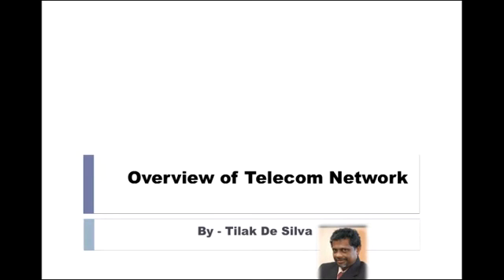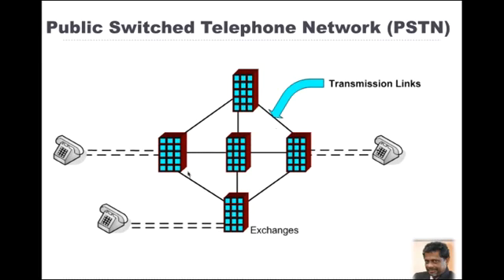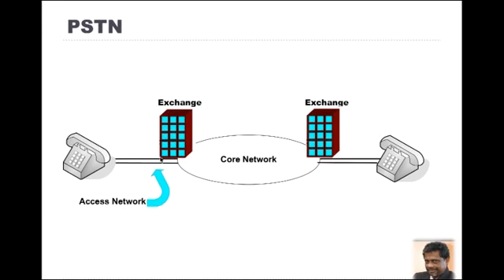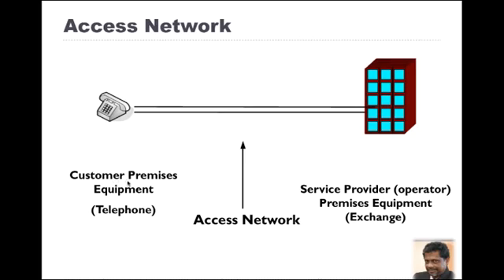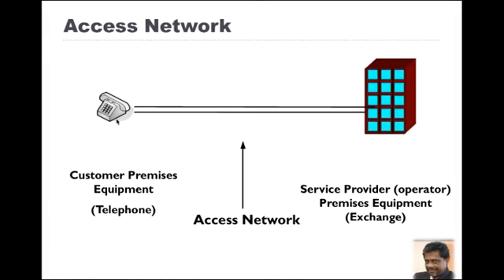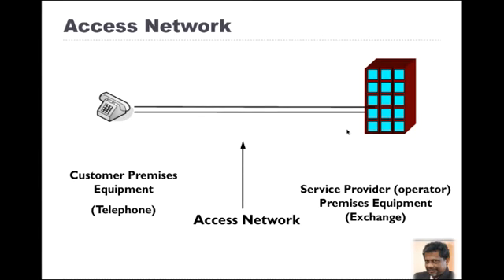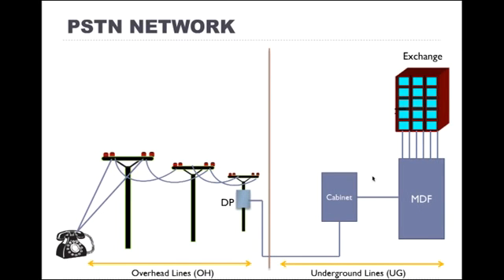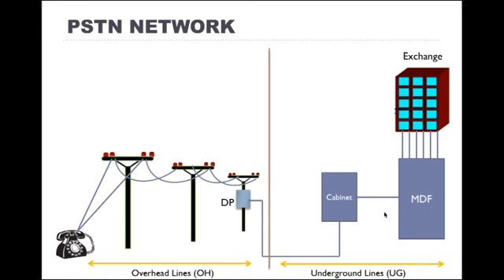Overview of PSTN network (English)